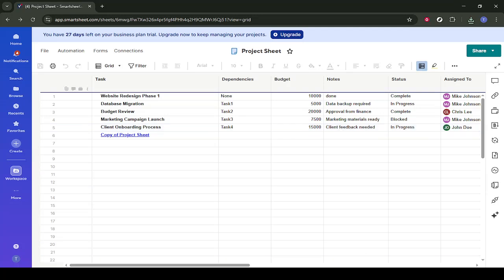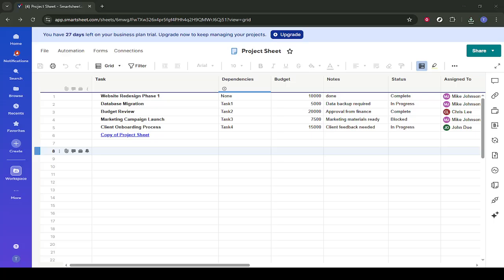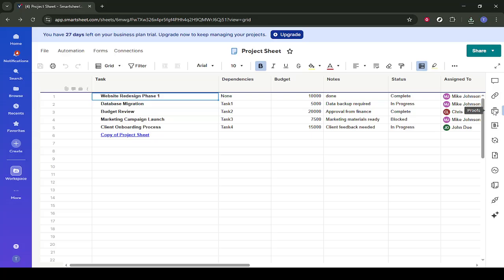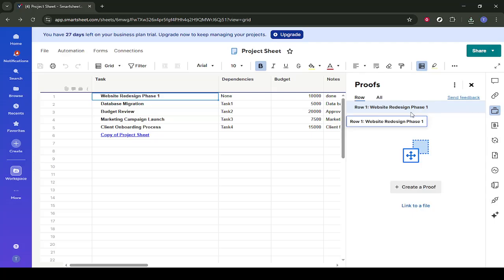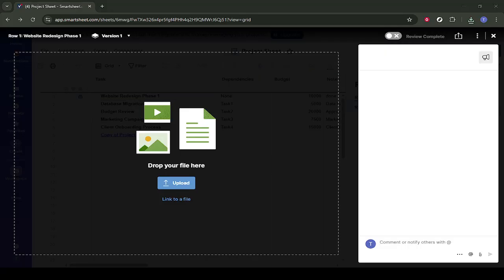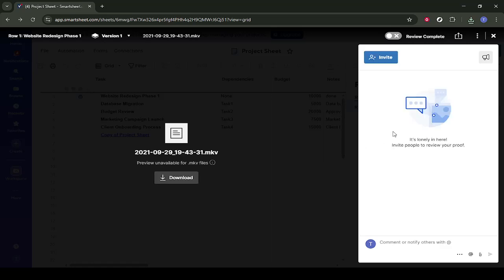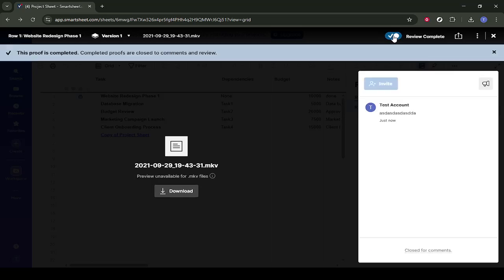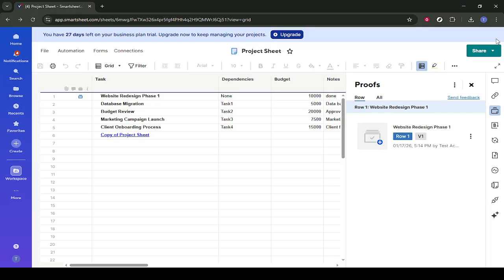How To Use Proofing In Smartsheet [2026 Guide]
In today's video we cover: smartsheet proofing, smartsheet tutorial, proofing in smartsheet, how to use smartsheet, smartsheet tips, project management tools, workflow management, document collaboration, online proofing, smartsheet features, productivity tools, team collaboration, project tracking, smartsheet guide, digital proofing, smartsheet for teams, project management software, online project management, smartsheet overview

-Google Drive
-Google Meets
-Google Sheets
-Google Chrome
-Google Forms
-Google Gmail